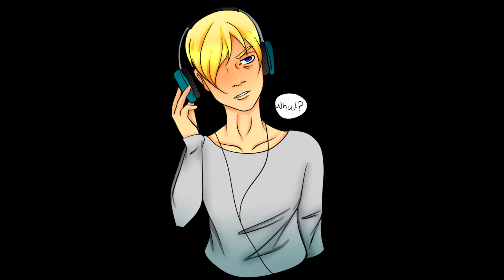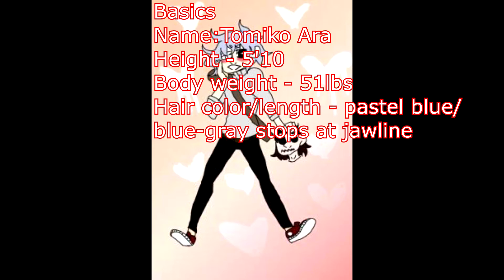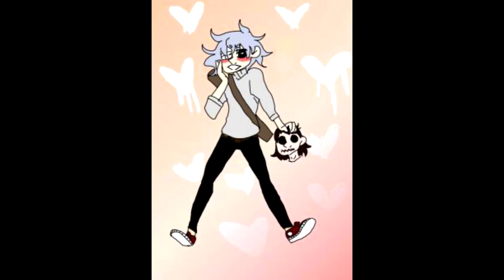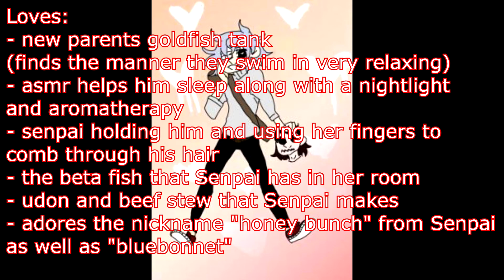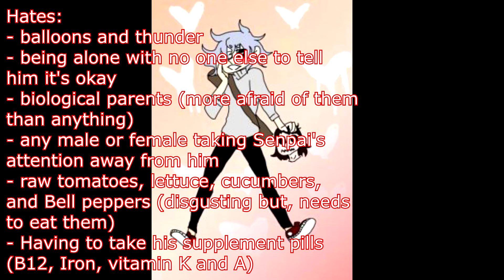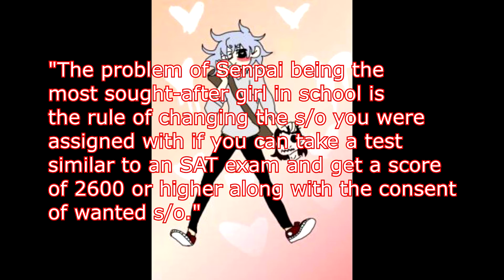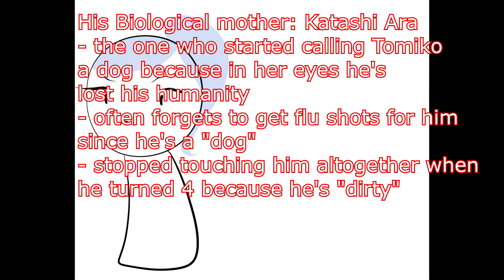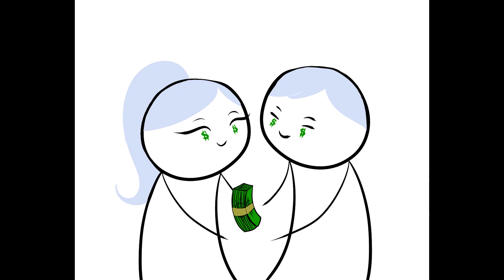OC Review - Tomiko-kun (OLD)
The pictures of Gasai Yuno do NOT belong to me. (Neither does the character)

(The picture of the blonde boy with headphones does belong to me)

Hello!
So, to put it simply, school has kept me from wanting to make videos. 2017, in particular, was a stressful year.
But, everything school related has pretty much calmed down. I'm not as stressed out as I was before and I feel like
I can try and be more active this year. I can't make any promises, though.